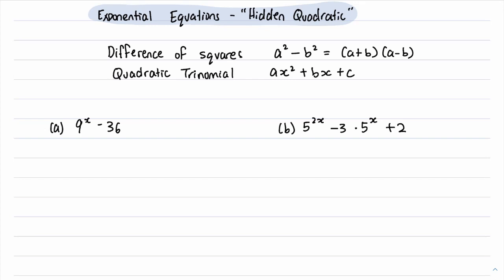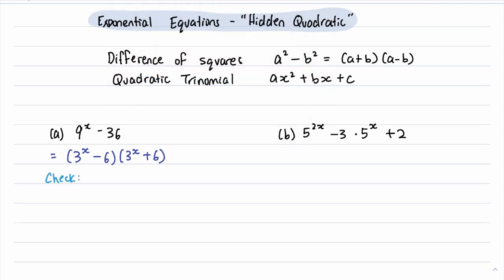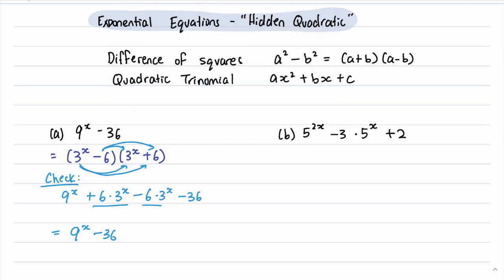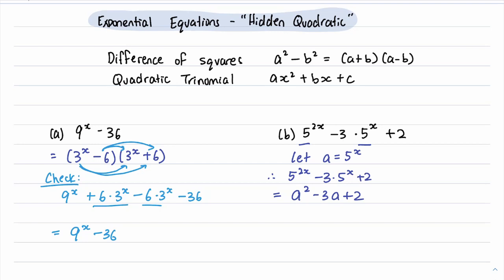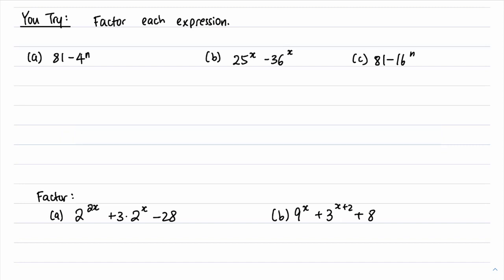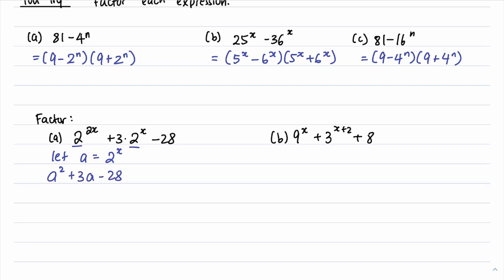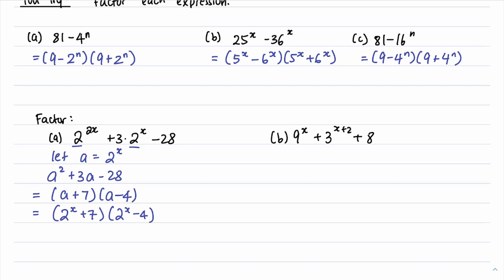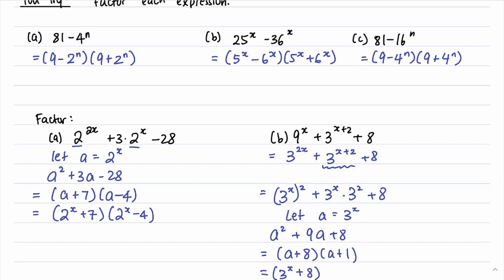Exponential Functions and The Hidden Quadratic | Master IB Standard Level Math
🔍 Dive into the fascinating world of factoring exponential expressions with hidden quadratics! 🧠 In this math tutorial, we unravel the mysteries behind factoring exponential expressions and explore the ingenious method of revealing concealed quadratics within them. 🎓

🚀 Whether you're a student navigating algebraic challenges or a math enthusiast looking to deepen your understanding, this video is designed to empower you with the knowledge and strategies needed to conquer exponential expression factoring.